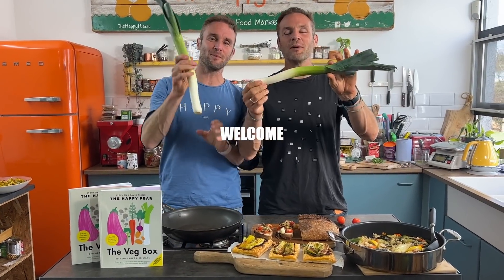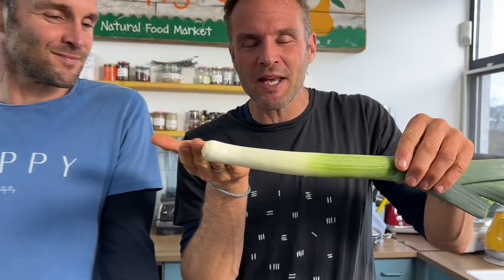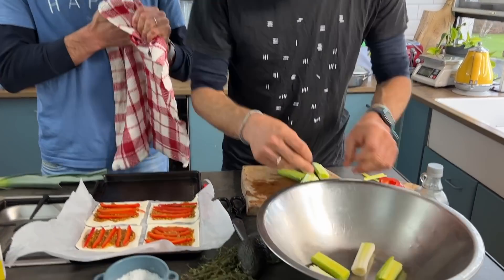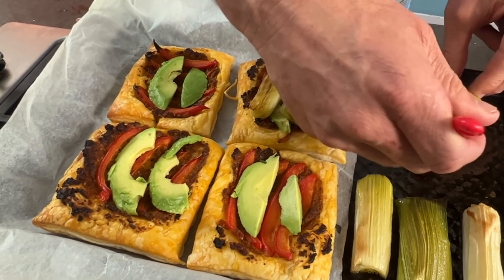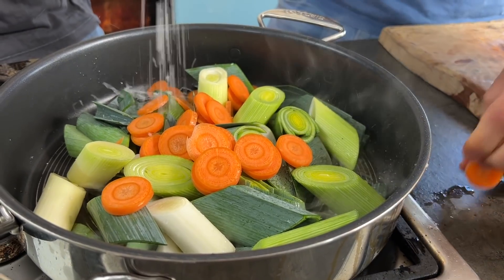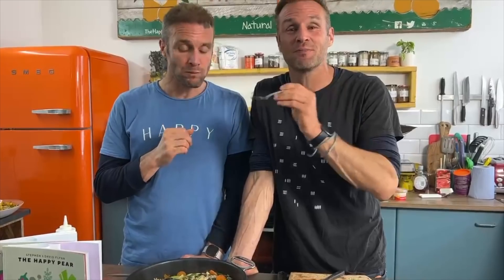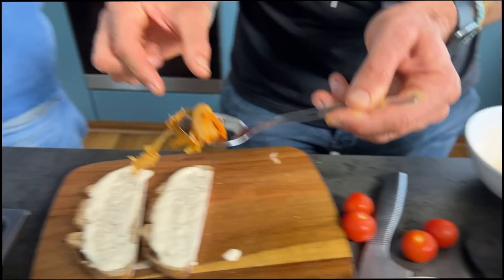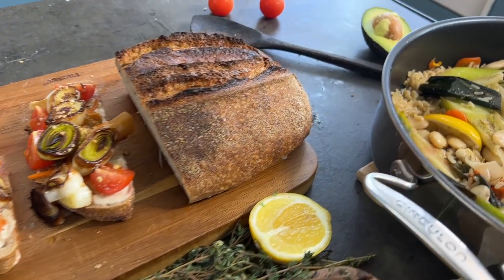Leeks Masterclass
Welcome back to our Veg of the week Masterclass!
Whether you are a lover or a newbie of leeks, this masterclass will either spice up the veg you already know and love or show you ways to make it even tastier!

Link to preorder our new book The Veg Box - out in June 2022

Dave & Steve.